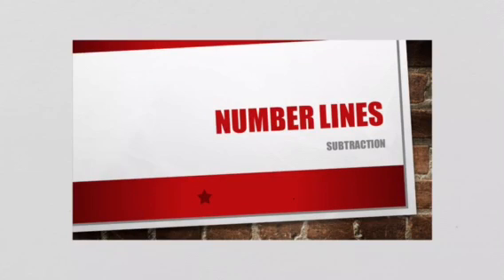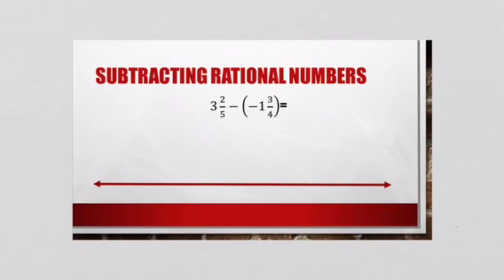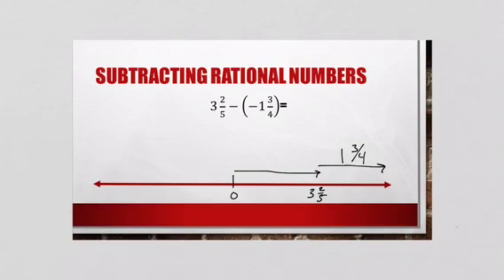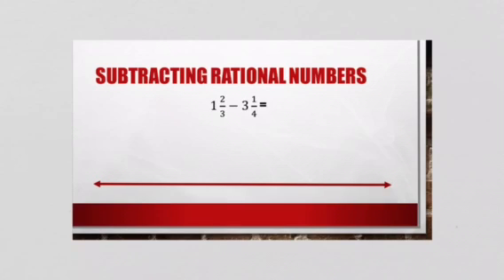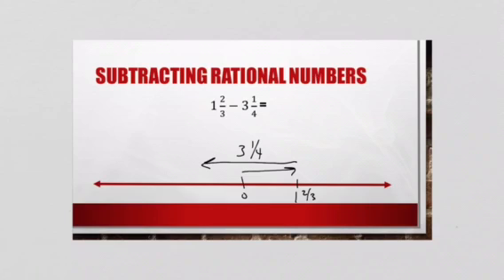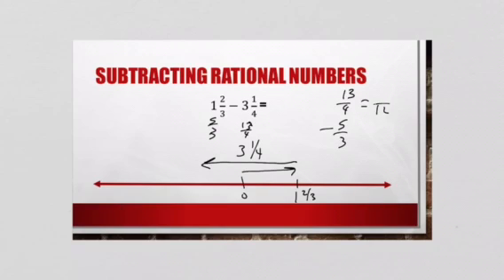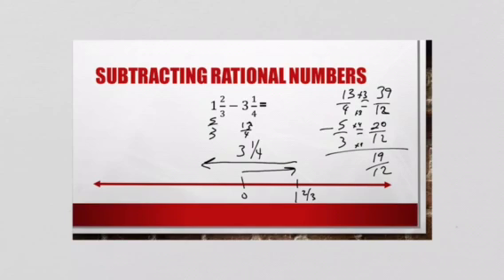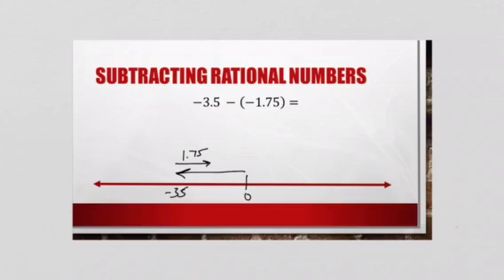Subtracting on the Number Line